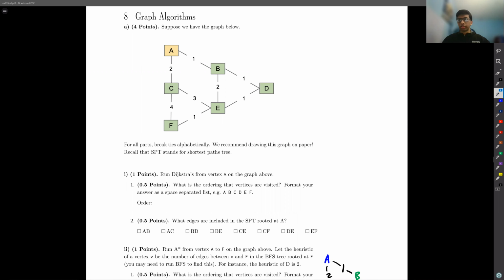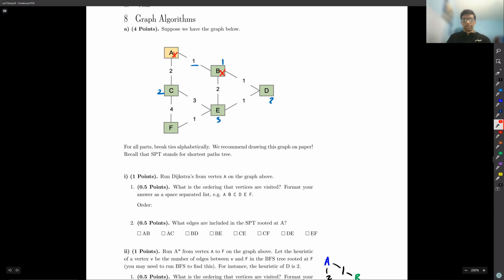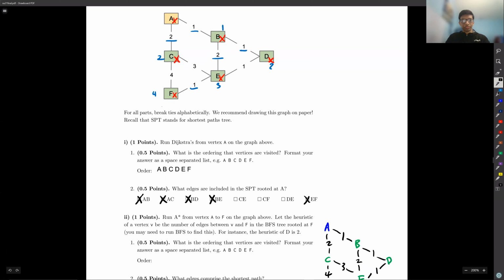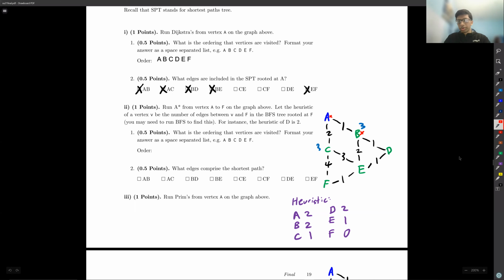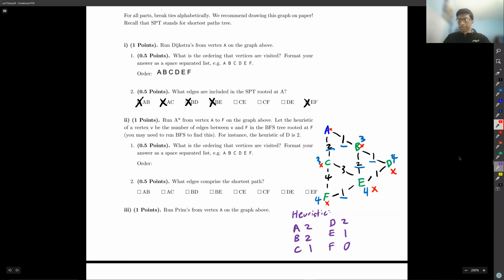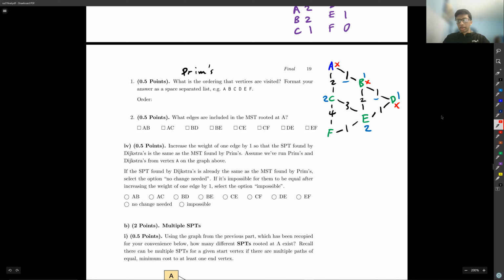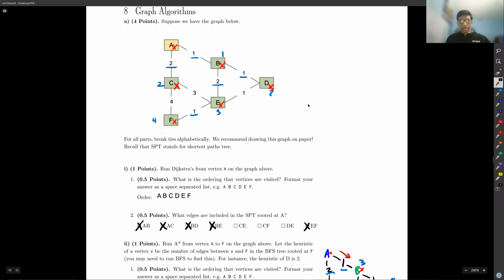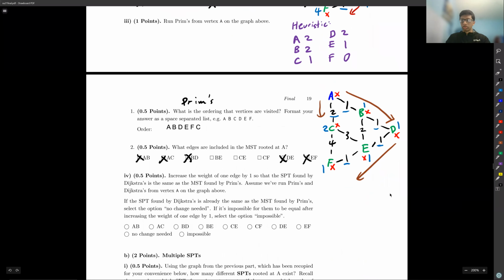Problem 8a: Graph Algorithms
CS 61BL Summer 2021 Final: Aniruth Narayanan is presenting